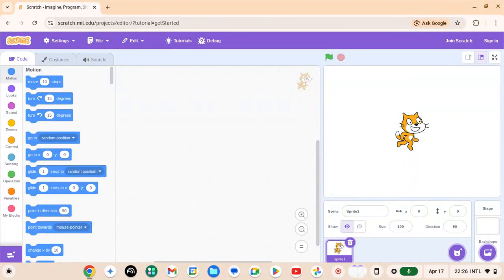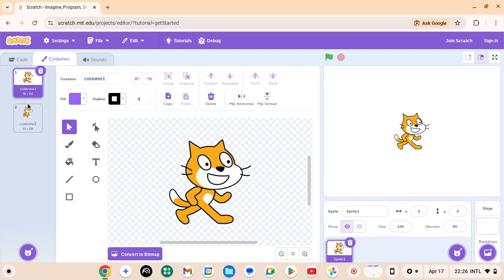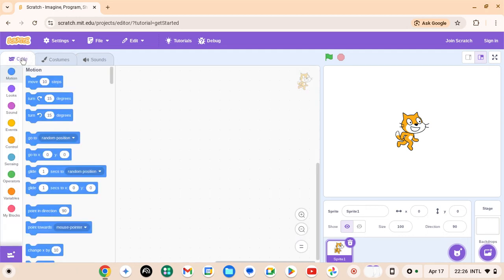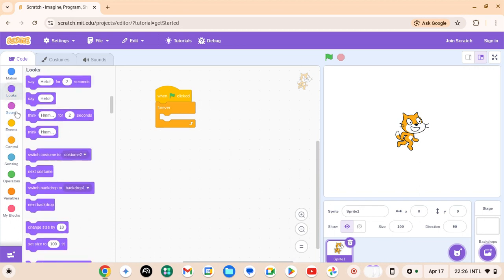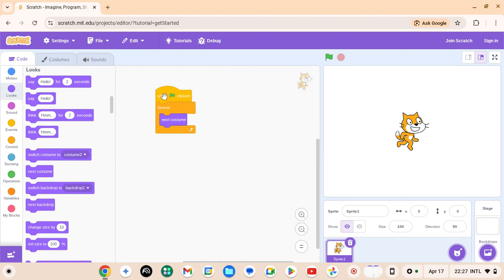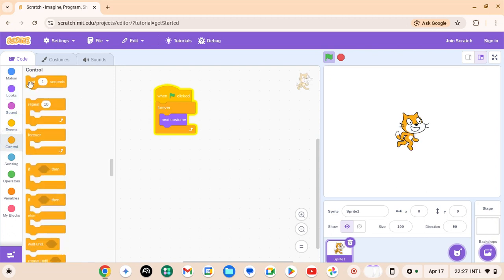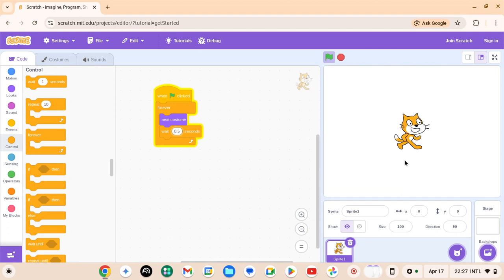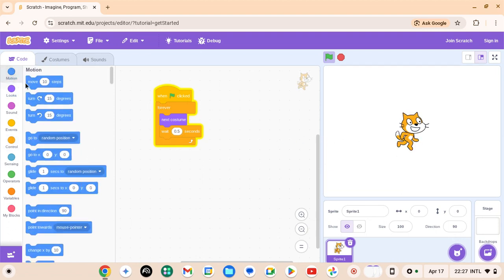Scratch: Add Animation to Your Sprite Writing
🎮 In this video, you’ll learn how to add animation to your Scratch character!
We make your program more realistic by using costumes and simple animation techniques. This helps your sprite look like it’s actually moving.

In this video, you’ll learn:
How to use costumes in Scratch
How to create animation using “next costume”
How to make your sprite move smoothly

💡 This is perfect for beginners who want to improve their Scratch projects.
🚀 Watch the previous videos to follow along step-by-step and build your skills!